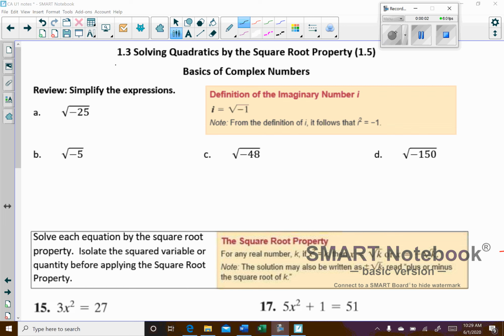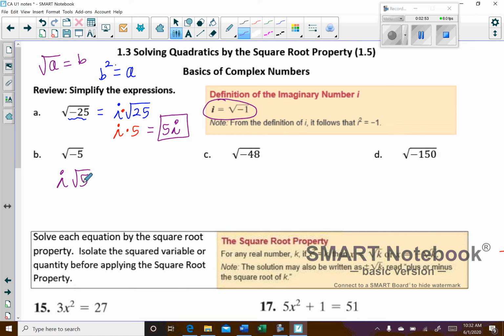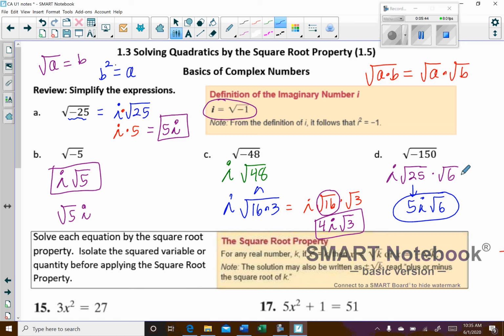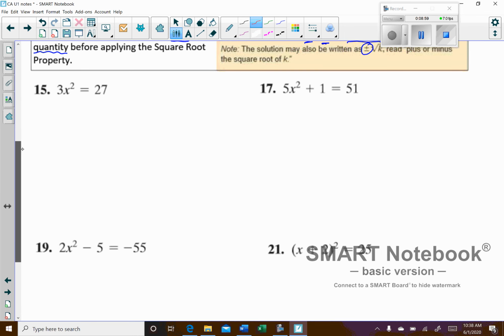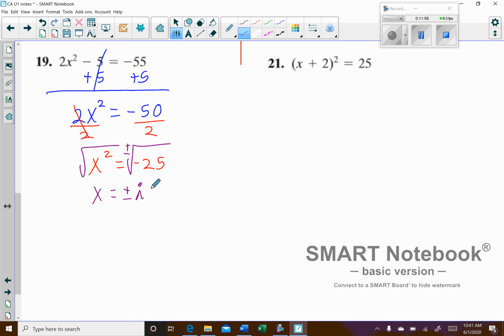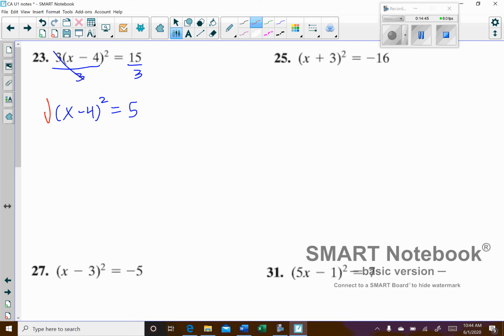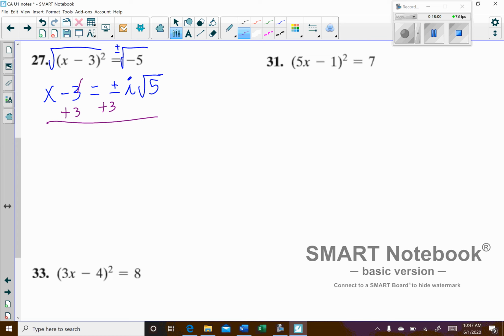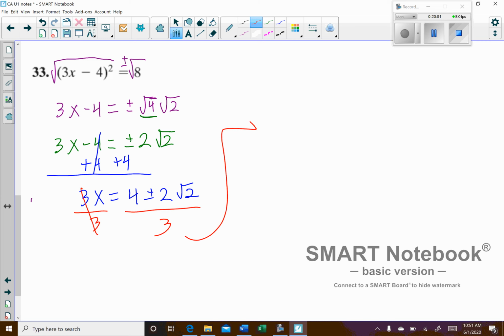CA U1 3